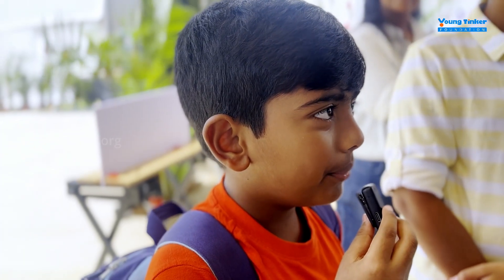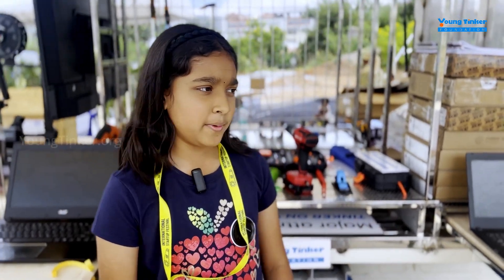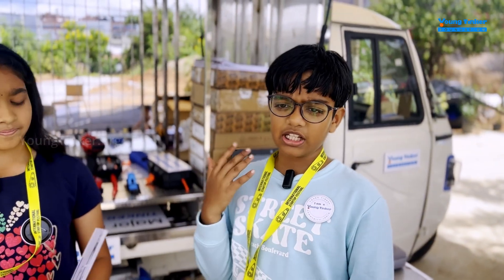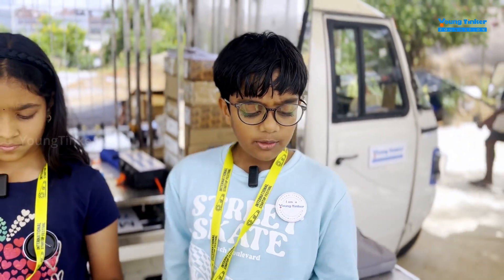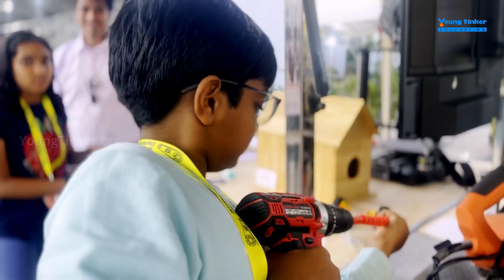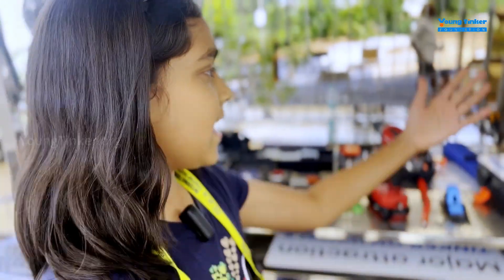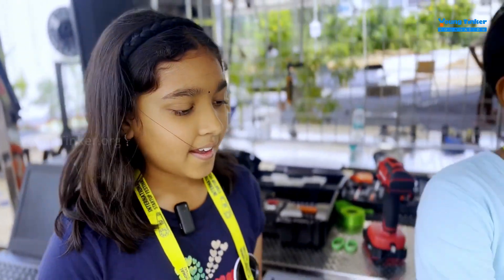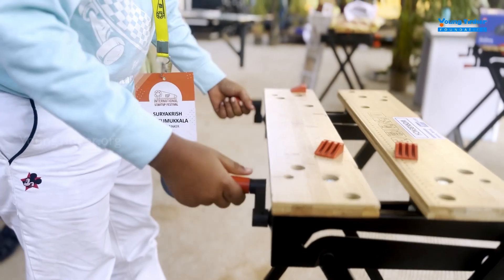Transforming Schools into AI-Powered STEM Labs | TOW- Tinker on Wheels Demo at ISF 2024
Watch as Surya and Sarada from the Young Tinker Foundation demonstrate the groundbreaking "Tinker on Wheels" (TOW) project at the International Startup Festival 2024, held at ESCI, Hyderabad (Sept 26-28, 2024). TOW is an AI-powered mobile learning lab designed to transform any school’s outdoor space into a cutting-edge STEM lab. From AI and IoT to robotics and 3D printing, this demo showcases how TOW brings hands-on, future-ready education to students, particularly in underserved rural communities.

The TOW is supported by Nucleus Software Engineers, @IntellectDesignArena and International Startup Foundation.

India faces a critical Ed-Tech crisis, with a projected gap of 1.5 million AI, ML, and IoT professionals by 2025. TOW is the solution, empowering students with the skills they need for the 21st century.

About Young Tinker Foundation
Young Tinker Foundation (formerly Navonmesh Prasar Foundation) is a non-profit organization (section-8 company) that aims to spread the word of innovation, science and technology among students in urban and rural parts of India.

What started with a spark on a remote island in Odisha is today standing proud with its students' achievements at the International level. It is indeed a matter of pride for us in terms of what the Young Tinker Foundation has accomplished in these years.

We also made history by securing World Rank 3 at NASA Human Exploration Rover Challenge 2021. This achievement made India proud as we’re the 1st team in Asia to achieve so. This is a testimony of the great work that we do at our foundation.

Address: Village-Baral, PO-Kalapada, 42Mouza, Cuttack, Odisha-754112